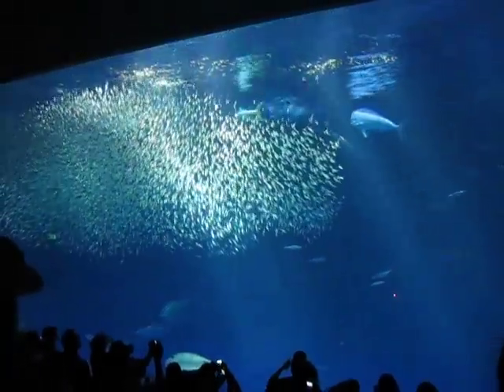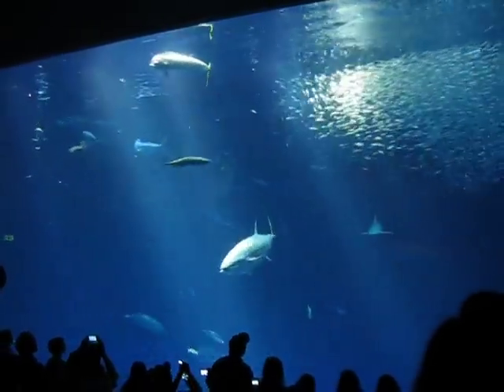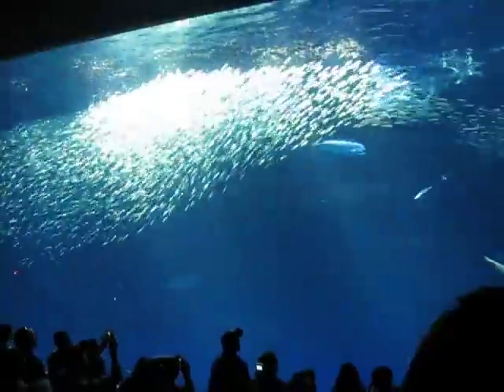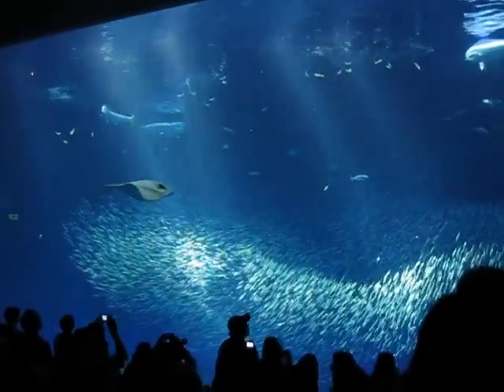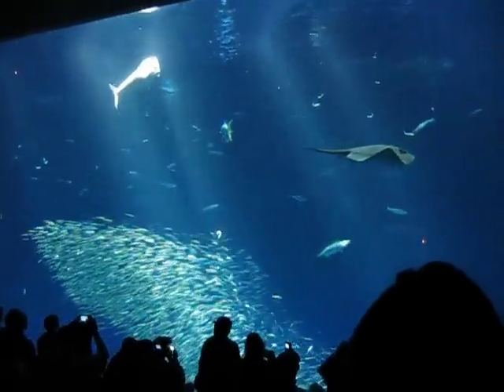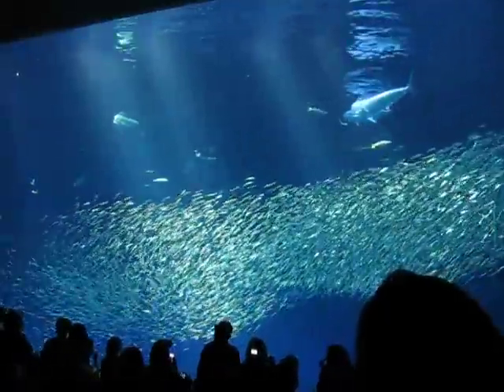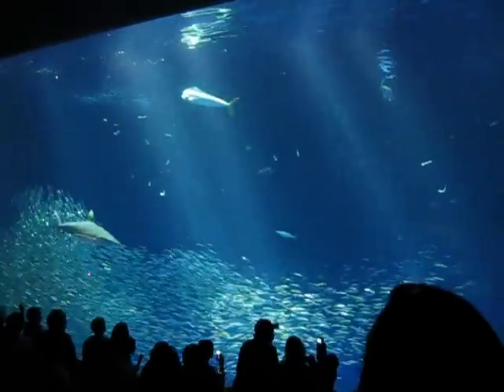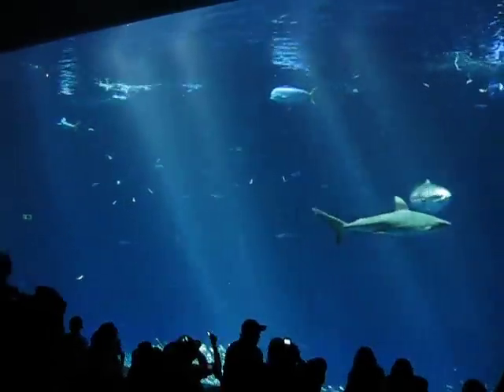"Fast Swimmer" Feeding At The Monterey Bay Aquarium's Outer Bay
This was a really awesome thing to see while visiting the Monterey Bay Aquarium!